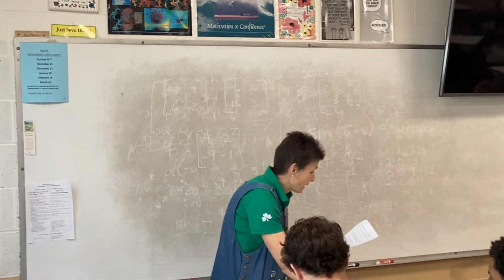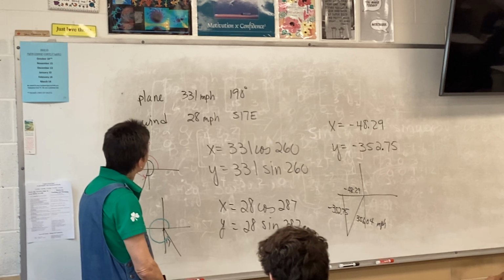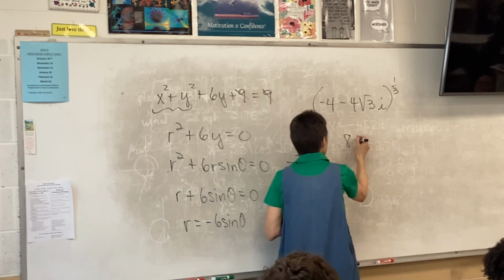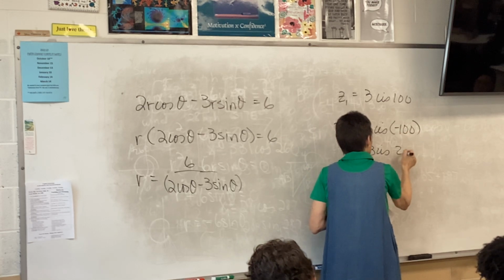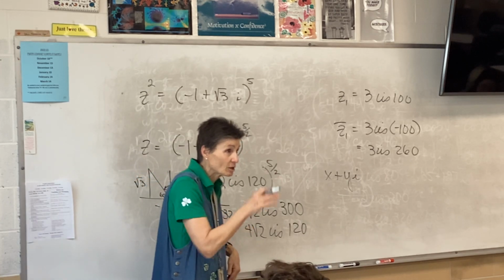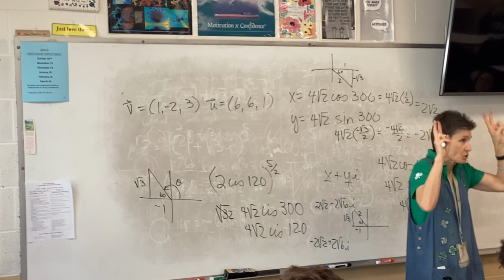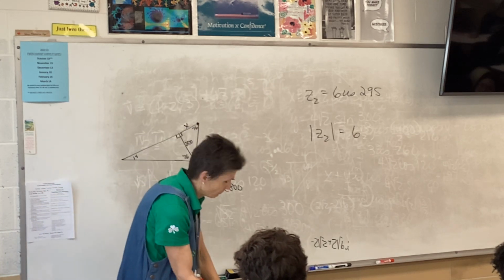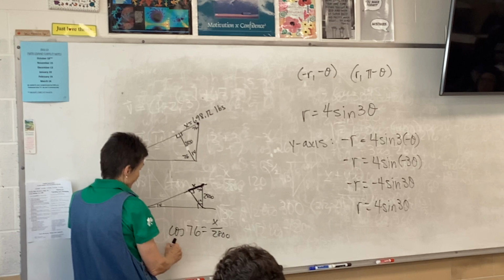Precal X Review Chapter 6